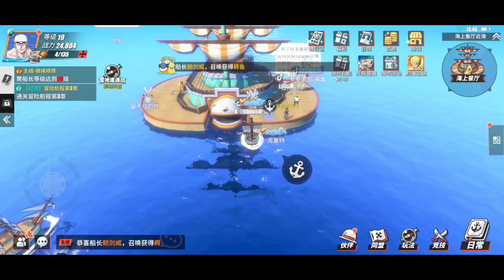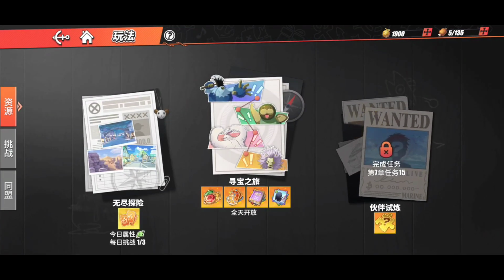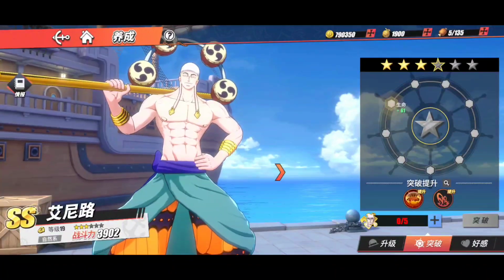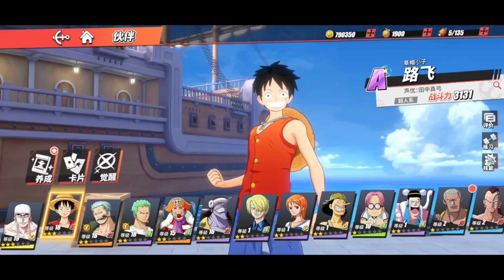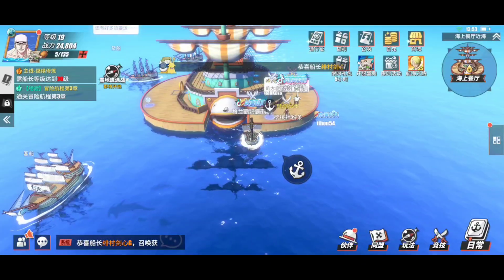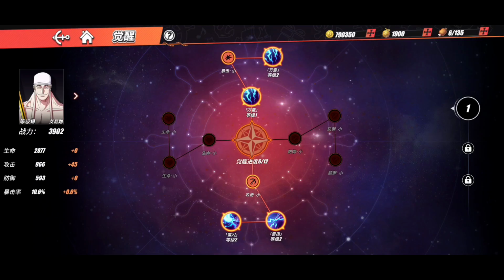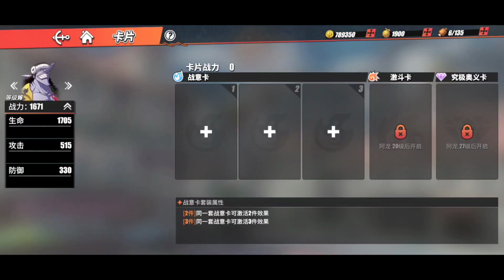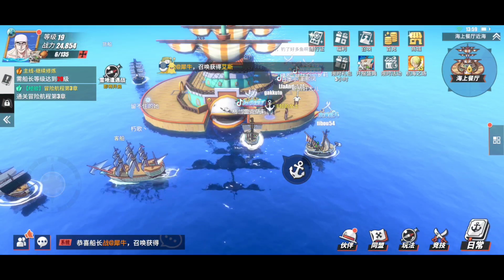INCREASE YOUR COMBAT POWER! One Piece Fighting Path Leveling Guide! OPFP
How To Download Android!
-look for one piece fighting path